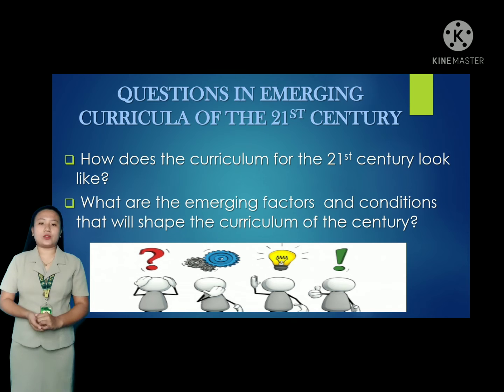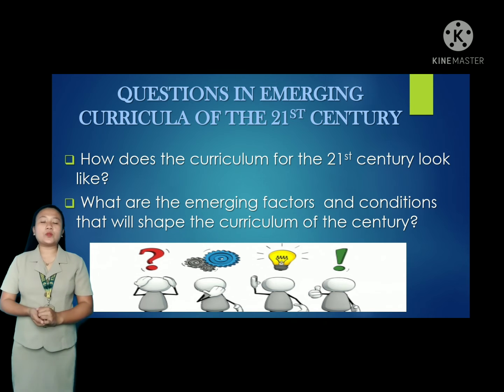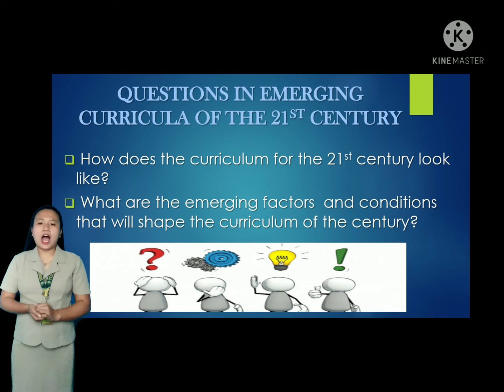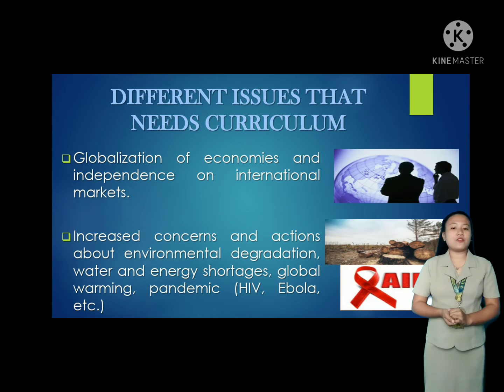NARRATION REPORT_VINARAO EDMALYN B_BSE 3B FILIPINO